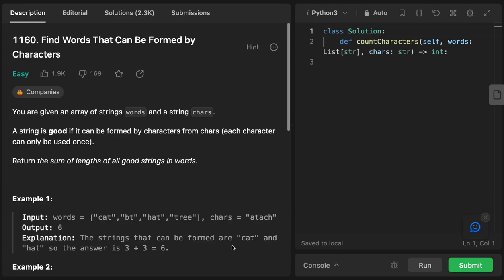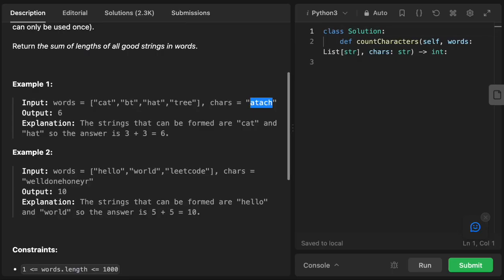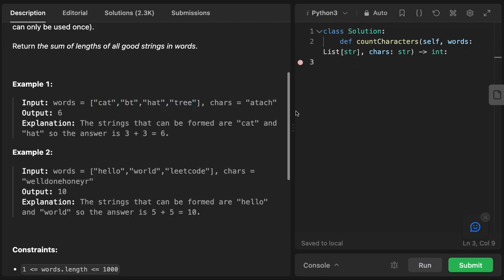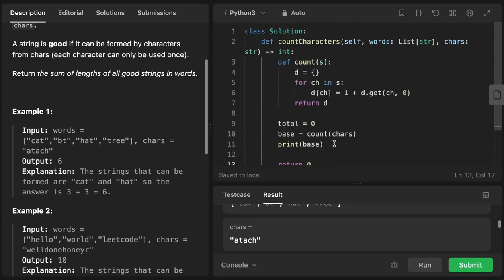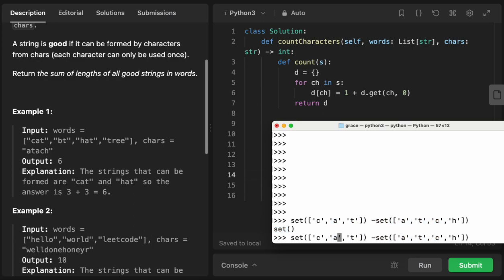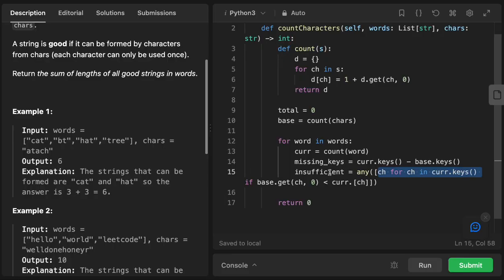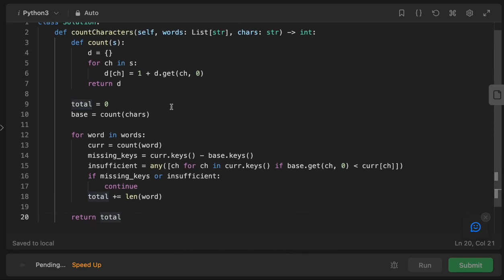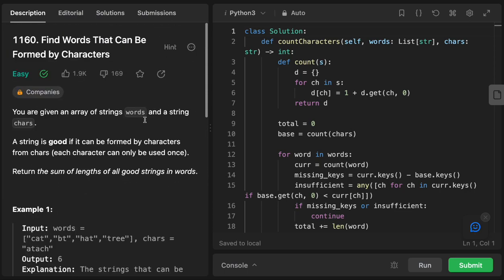Leetcode 1160 Find Words That Can Be Formed by Characters [Python]